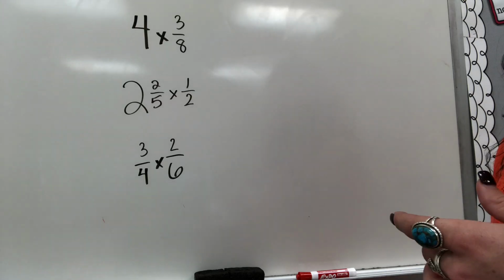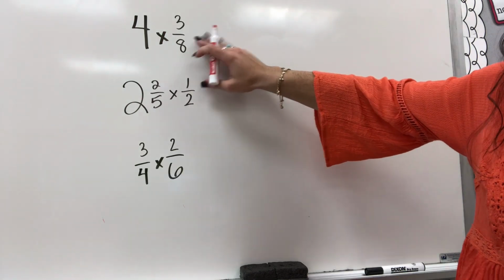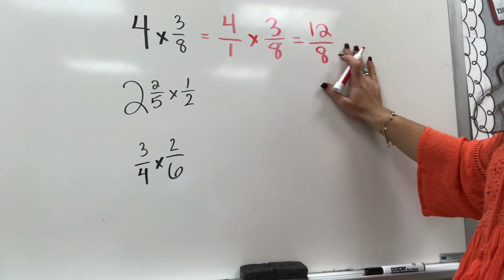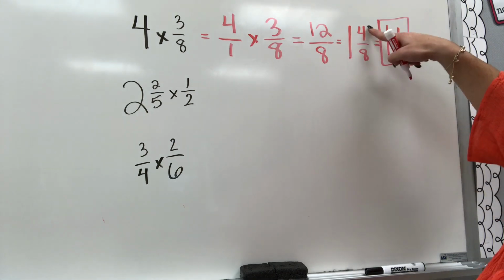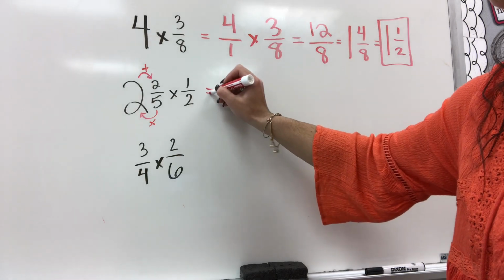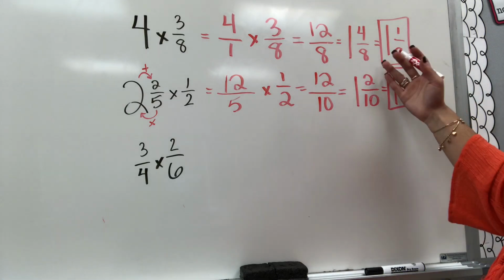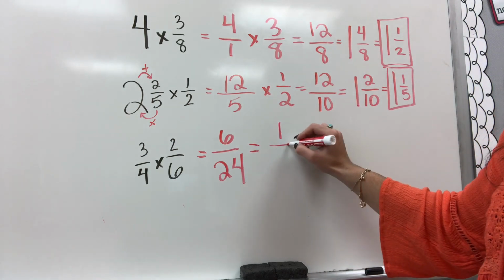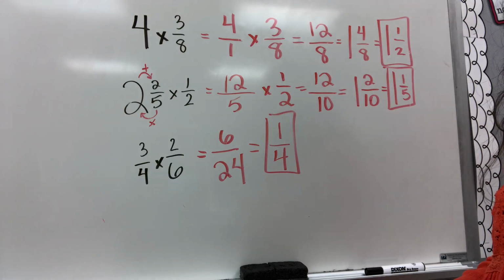Multiplying Fractions Standard Algorithm